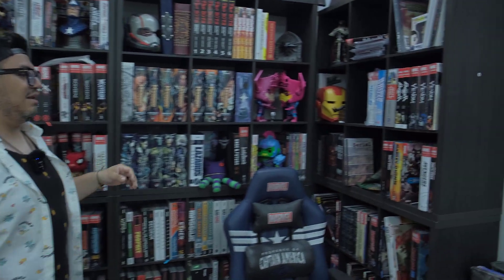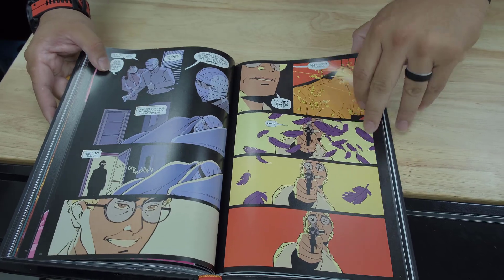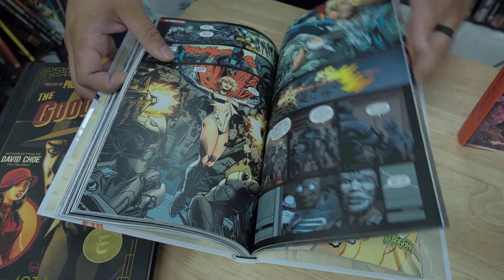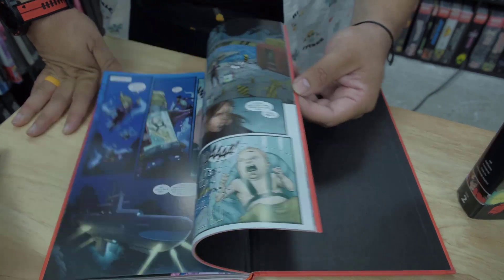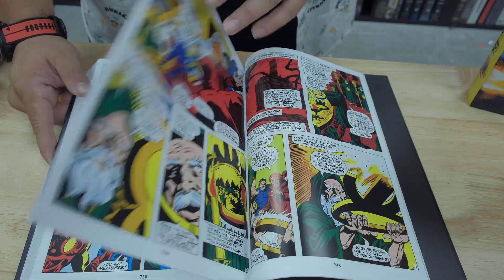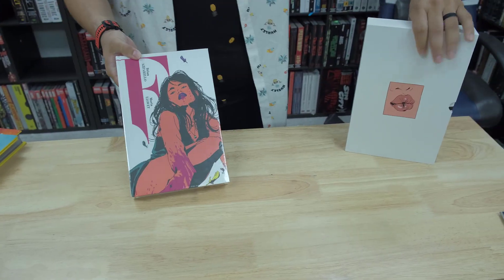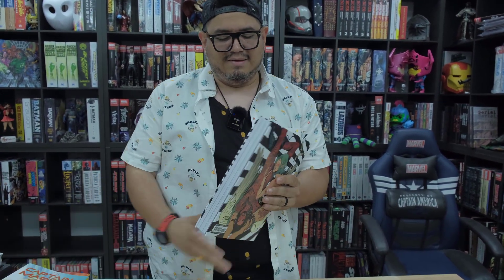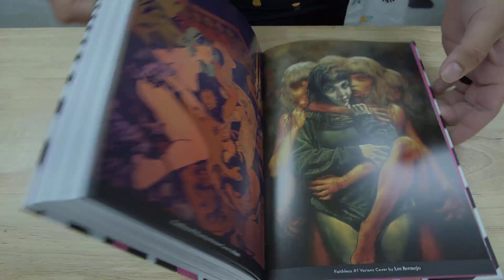Collected Edition Weekly Release 5/30/23